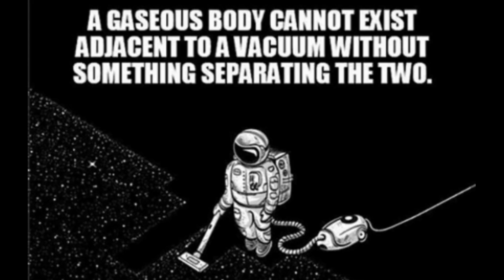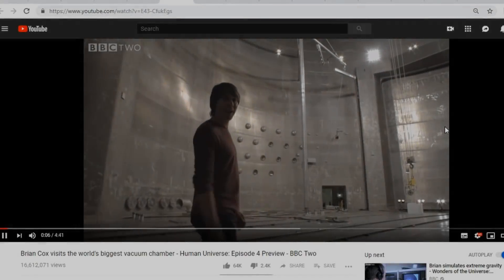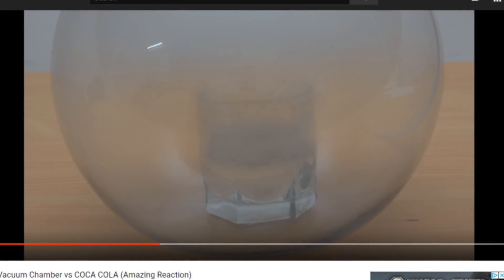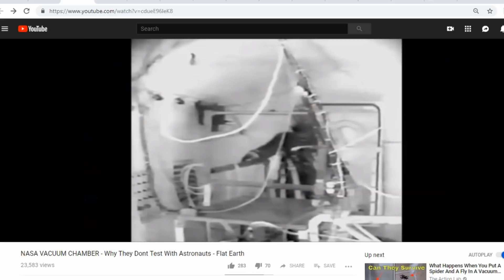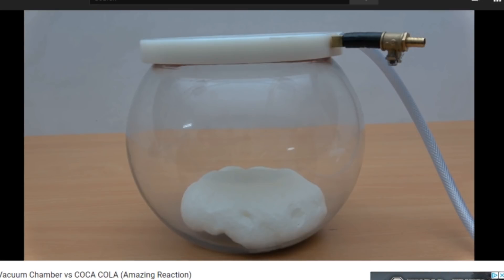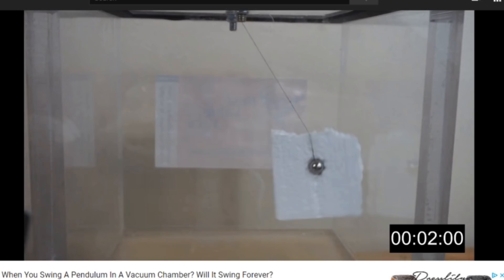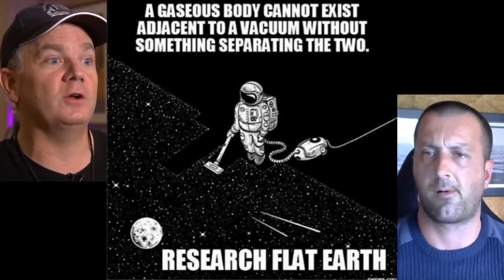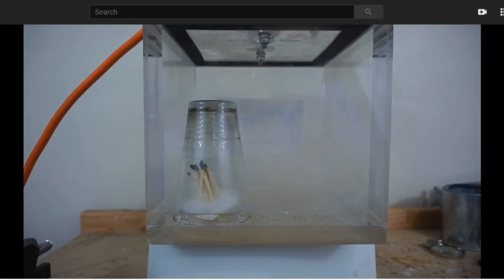Flat Earth Can't Vacuum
Pointing out the obvious fault in one of the more common flat earth misconceptions - the claim that vacuums suck - using several vacuum chamber test videos.

(The bigger media channels need no links.)